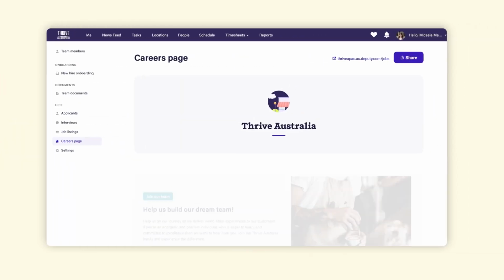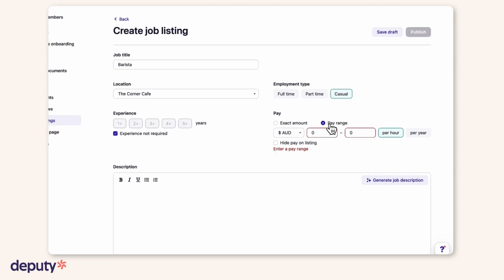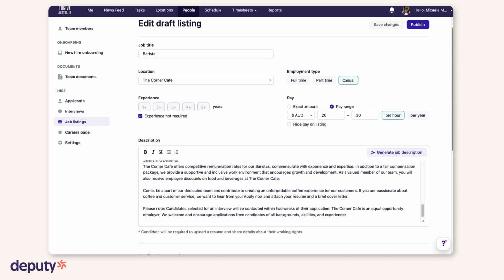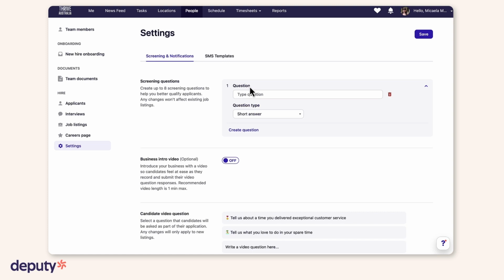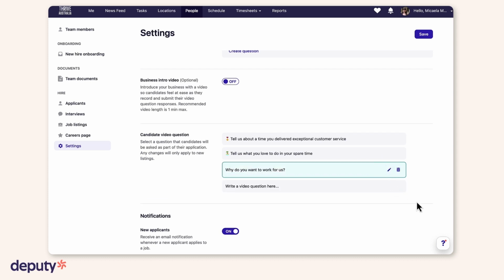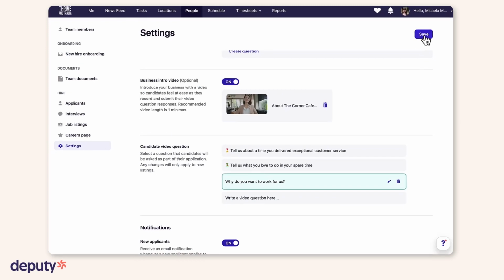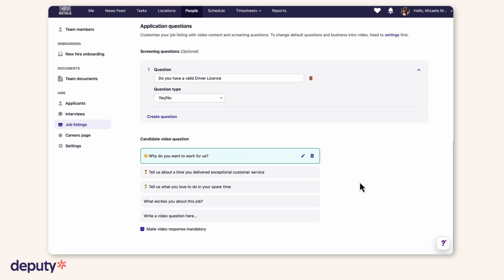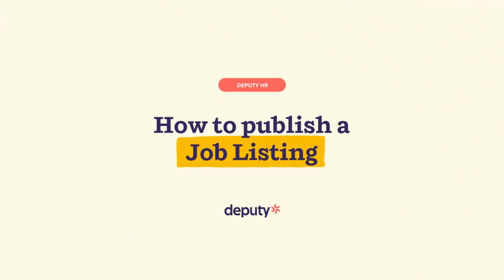Creating a Job Listing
Step 2 of 7 in using Deputy Hire.
In this video we show you how to create a job listing. Learn how to:
- Write your job description with one click using AI
- Set up your video interview questions, so your applicants can showcase their personality
- Create screening questions, for better and faster shortlisting